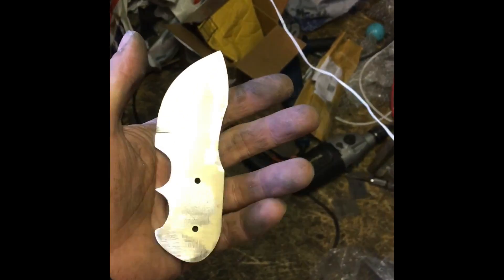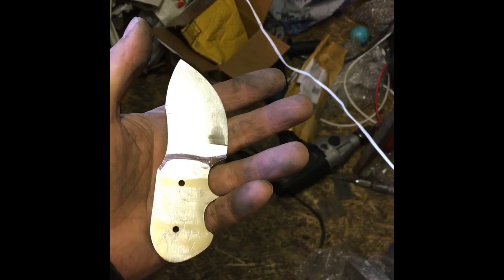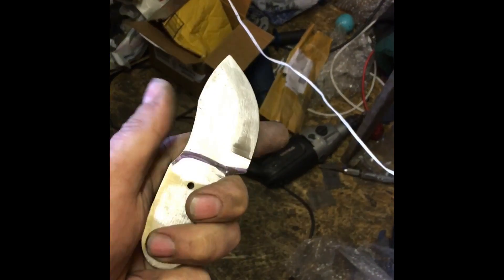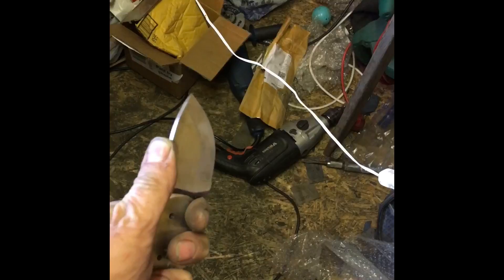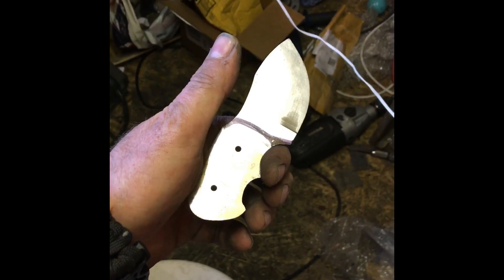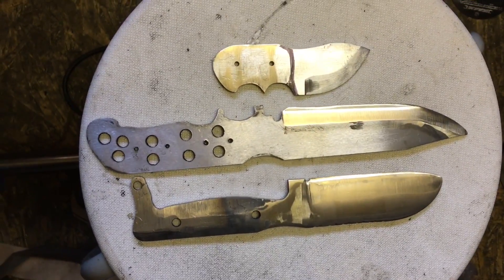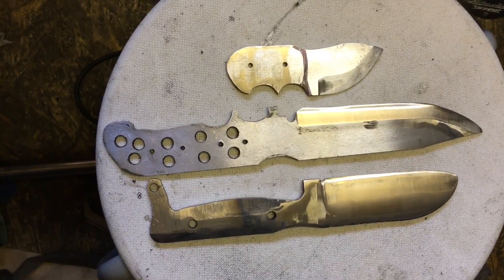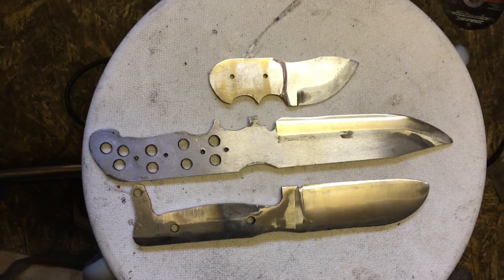Projects part three